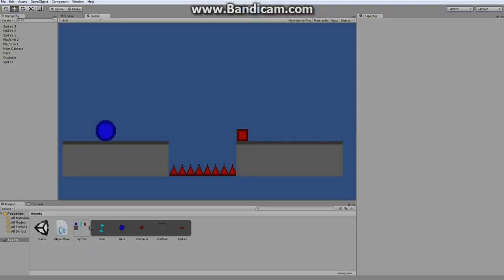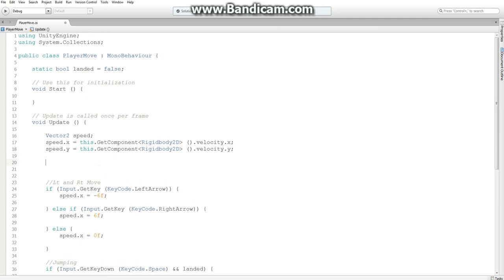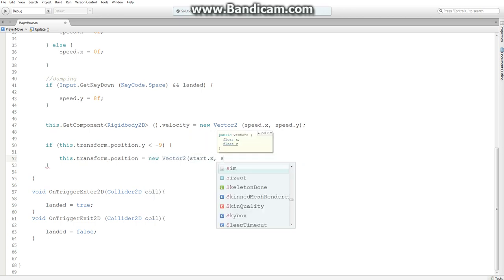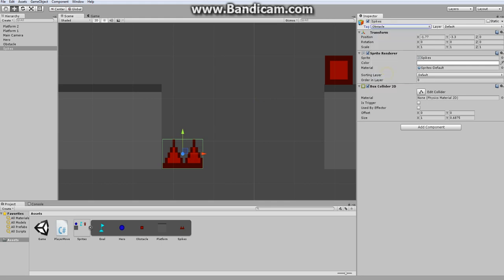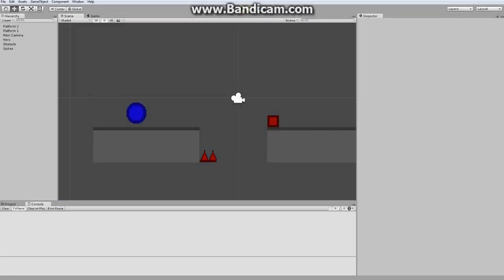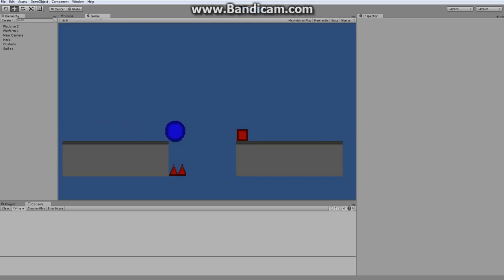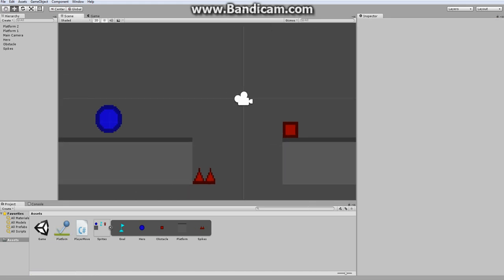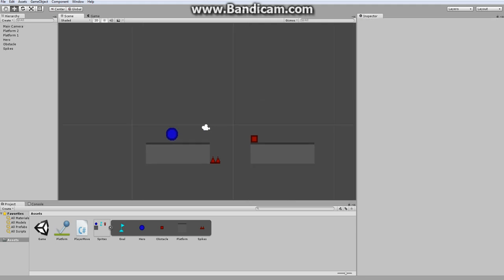Unity: How to Make a Platformer Game Part 3 [Obstacles and Respawn]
In this series, we will create a platformer game where the player must jump from platform to platform, eventually reaching some goal.

In this episode, we make the game detect when the player hits the obstacles.